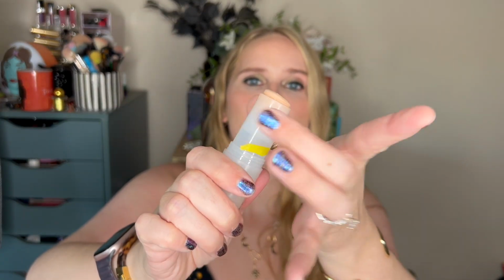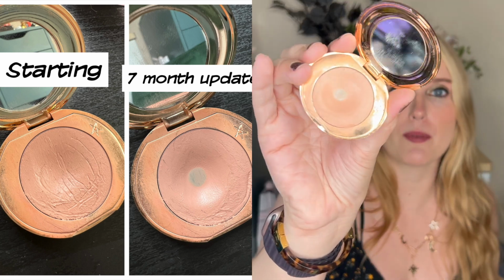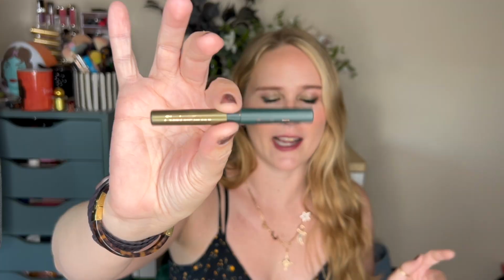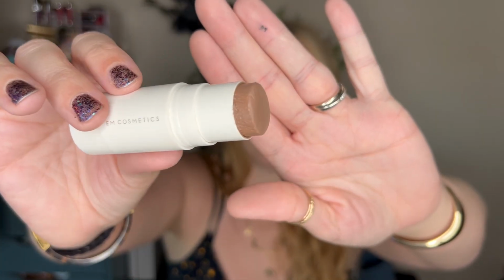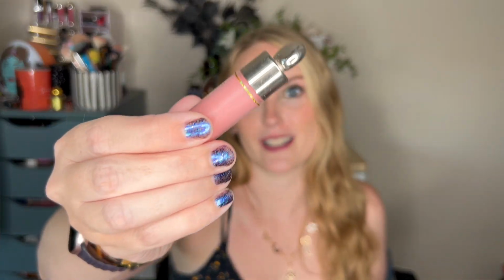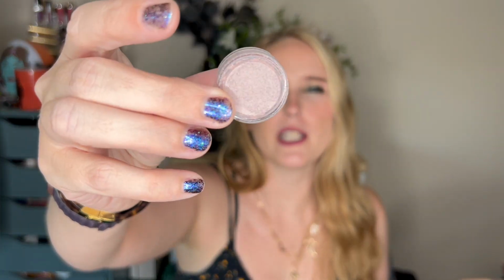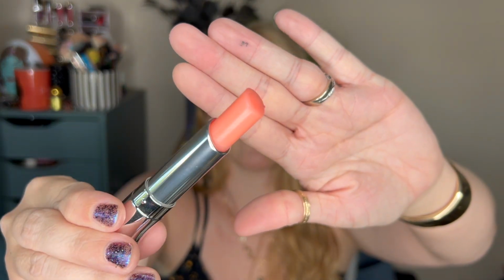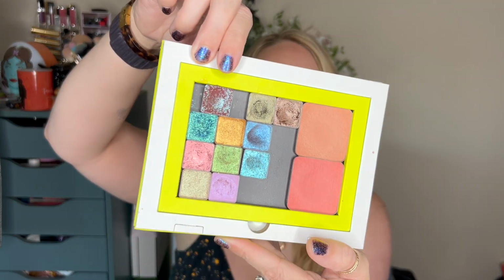MY 2025 PROJECT PAN : UPDATE #7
We are 7 months into my 2025 Project Pan and we are SO CLOSE on so many items! So grab and snack and let's go over my process!

*SuperGoop very. Single. Face. Watery Lotion SPF 50
*YSE Beauty Skin Glow SPF 30 Primer
*Fenty Beauty Eaze Drop Stick Blur + Smooth Tint Stick Foundation // 4
* Em Cosmetics SO SOFT MULTI FACEPLAY BRONZE + SCULPT // Terra
*Rare Beauty Soft Pinch Liquid Blush // Hope
*Fyrinnae Single Shadow // Valhalla
OOS
*Dior DIORSHOW PUMP 'N' VOLUME // Black
*NYX Epic Ink Liner // Black
* MakeUp by Mario Ultra Suede® Sculpting Lip Pencil // Lauren